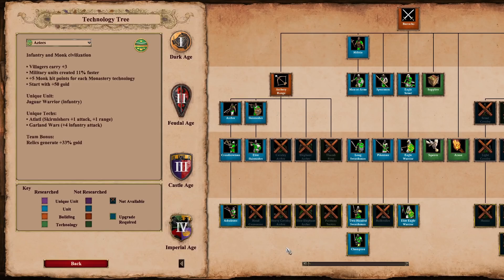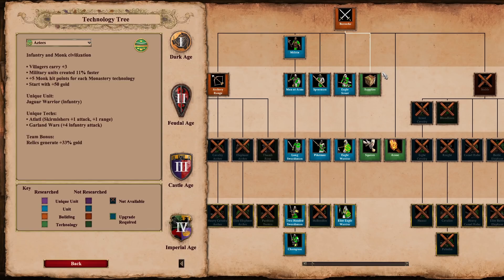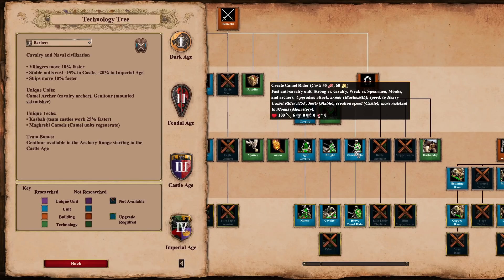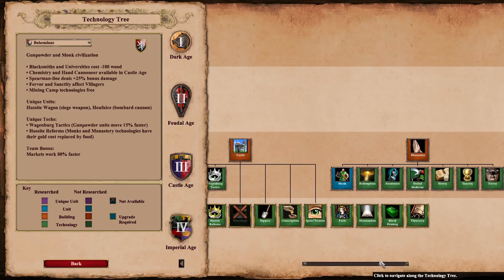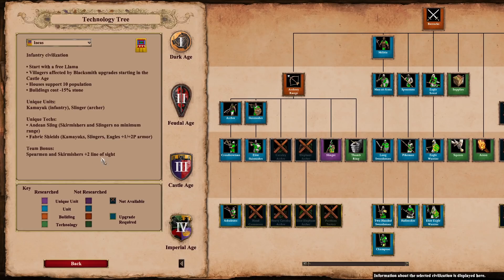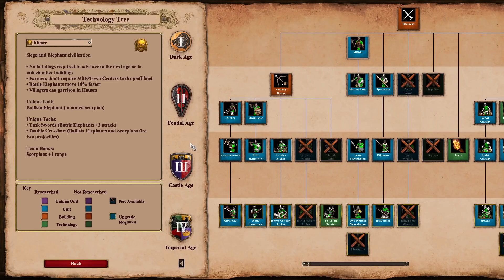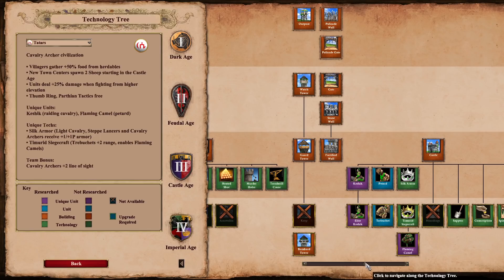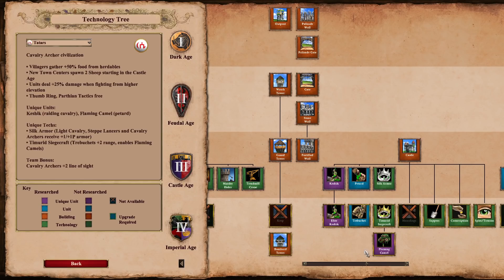New Balance Changes! | Dynasties of India Patch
We've got some pretty exciting new balance changes coming! Remember, you do not need to own the expansion to have these changes apply!

Below is my unofficial list of all the changes I could find. Again, these changes 100% exist - the list just might not be exhaustive:

General:
-Watch Towers now have 850hp in Dark/Feudal Age (from 700hp). They still have 1020hp upon reaching Castle Age
-Camels now have 5 LoS (was 4)
-Heavy Scorpions now have 0/8 armor (was 0/7)

Berbers:
-Genitour cost reduced to 40f, 35w (was 50f, 35w)

Bohemians:
-Building discount no longer applies to Monasteries (only Blacksmiths and Universities)
-Houfnice base attack reduced to 50 (was 55)
-Houfnice blast radius reduced to 0.8 (was 0.85)

Burmese:
-New civ bonus - Battle Elephants gain +1/+1 armor
-Howdah Unique Tech now only gives +1/+1 armor (was +1/+2)
-Manipur Cavalry cost reduced to 400f, 400g (was 650f, 400g)
-Arambai now train in 18s (was 21s)

Cumans:
-Cuman Mercenaries Unique Tech now allows 5 free Elite Kipchaks per Castle, instead of a flat 10 free Elite Kipchaks

Incas:
-Team Bonus now “Spearmen and Skirmishers gain +2 LoS” instead of “Farms built +100% faster”

Khmer:
-Ballista Elephant now has an attack of 10 (was 8)
-Elite Ballista Elephant now has an attack of 11 (was 9)

Portuguese:
-Feitoria’s wood and gold generation rates were swapped now Feitoria produces (42w/min, 96f/min, 60g/min, 18s/m) instead of (60w/min, 96f/min, 42g/min, 18s/m)

Saracens:
-Madrasah Unique Tech removed
-Zealotry moved to Castle Age
-New Imperial Age Unique Tech: Counterweights (Trebuchets and -Mangonels gain +15% attack) (Costs 650f, 500g)
-Mameluke no longer has the “archer” armor class (no longer takes bonus damage from units such as Skirmishers)

Sicilians:
Dark/Feudal Age Donjons now have 1250hp (was 1000)
Hauberk Unique Tech now costs 700f, 600g (was 500f, 400g)

Slavs:
Orthodoxy Unique Tech removed
New Castle Age Unique Tech: Detinets (Castles and Towers have 40% of their stone cost converted to wood)
Towers now cost 100w, 75s (instead of 50w, 125s)
Castles now cost 260w, 390s (instead of 650s)

Tatars:
Flaming Camel now gains +200 damage vs buildings and +25 damage to siege weapons

Vietnamese:
Paper Money Unique Tech effect changed to: Lumberjacks automatically generate a tiny trickle of gold
Paper Money cost now 600w, 350g (was 500f, 300w)

00:00 Intro
01:13 General Changes
04:51 Berbers
06:00 Bohemians
08:10 Burmese
10:49 Cumans
12:21 Incas
13:14 Khmer
14:34 Portuguese
16:19 Saracens
19:31 Sicilians
20:49 Slavs
22:44 Tatars
23:36 Vietnamese
25:12 Outro